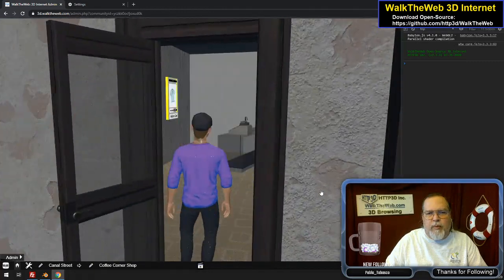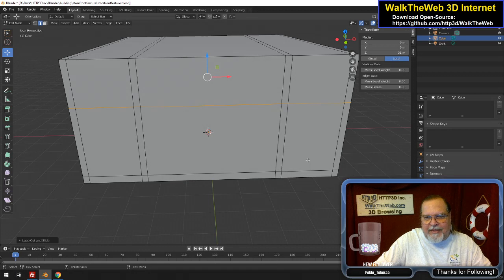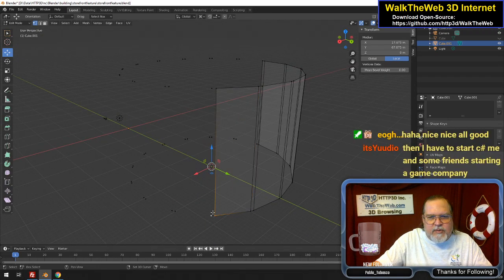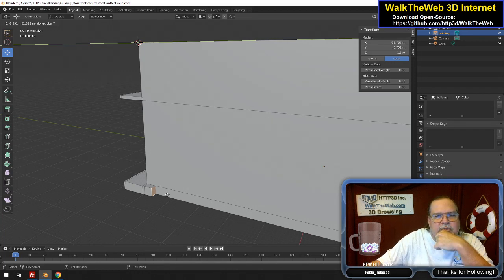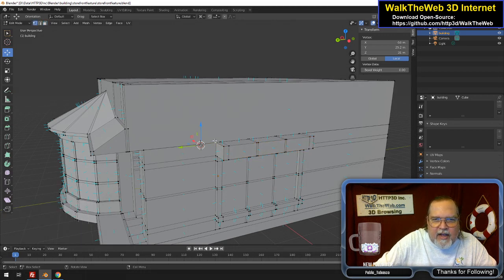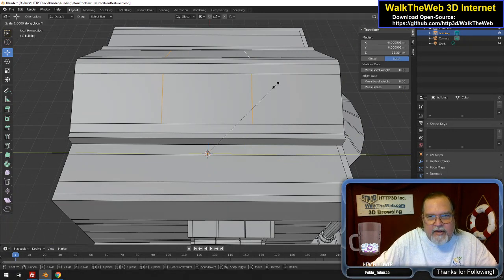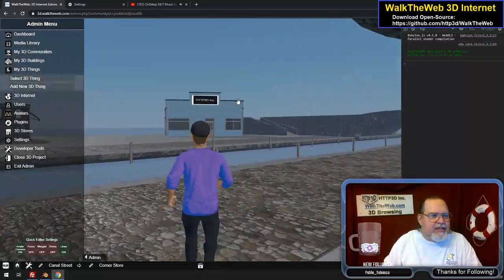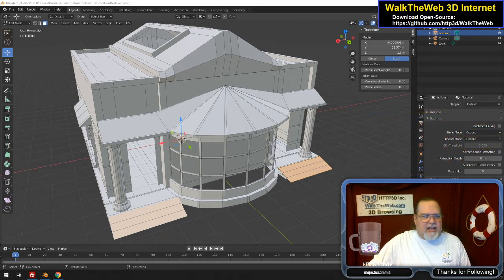Create a Custom 3D Store with Blender and WalkTheWeb - Part 1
Creating a 3D Store from scratch using Blender 2.8X. and WalkTheWeb. Today I created the basics for the outside of the 3D Store Building.